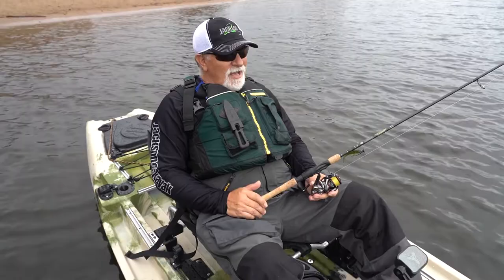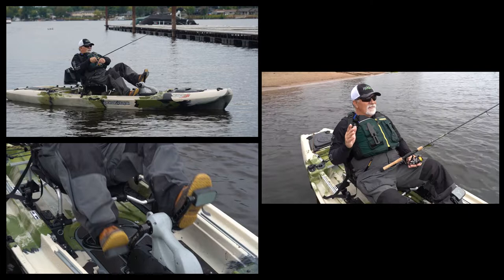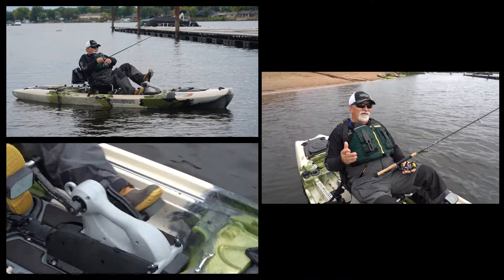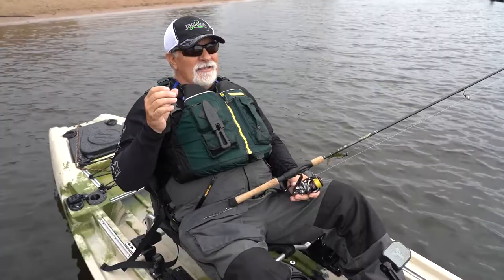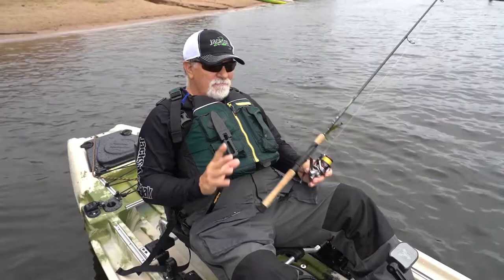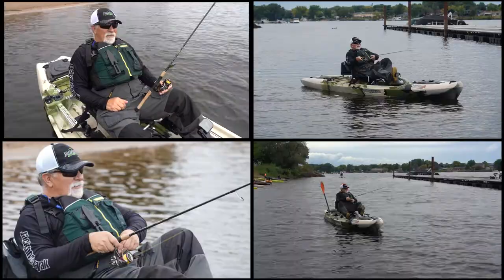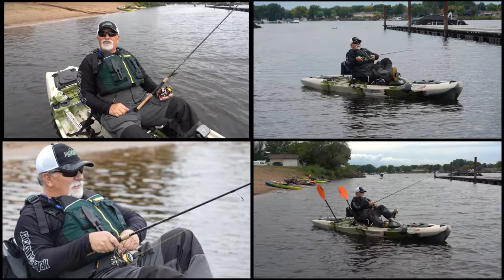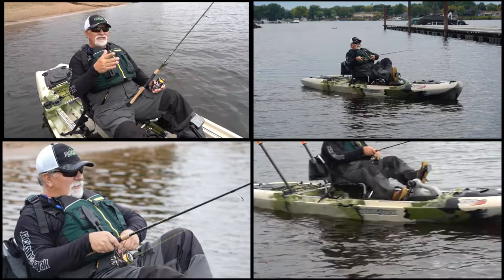Jackson Kayak Pro Frank Briggs on Flex Drive and Hair Jigs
Jackson Kayak Pro Frank Briggs on Flex Drive and Hair Jigs. Video by Brad Wiegmann Outdoor Media House.